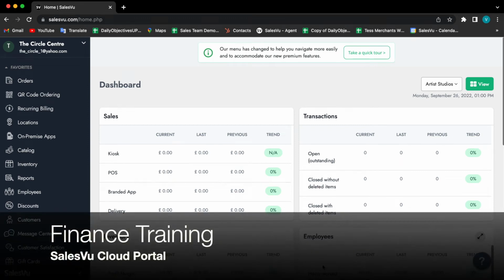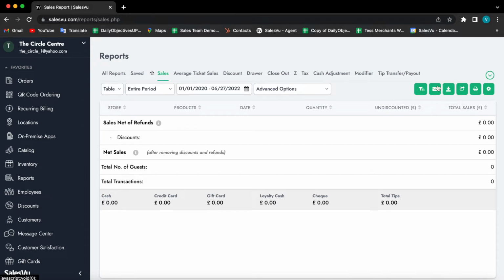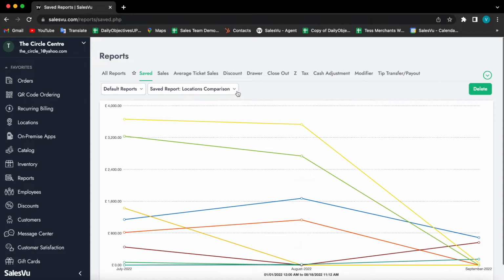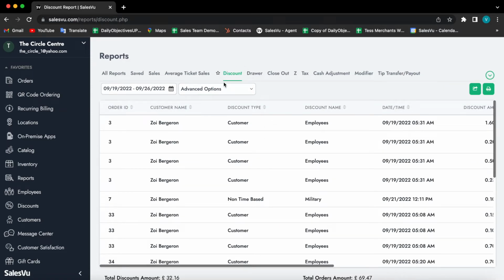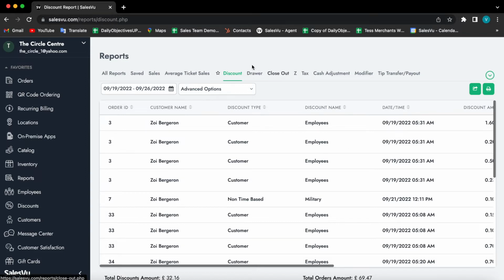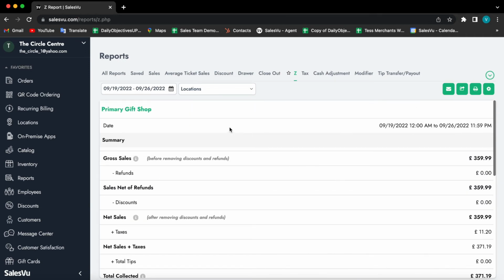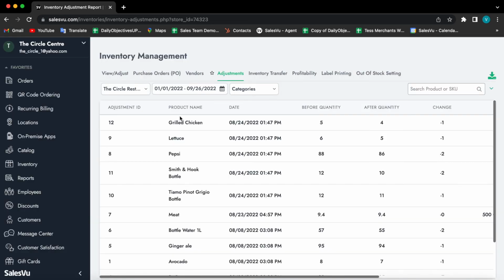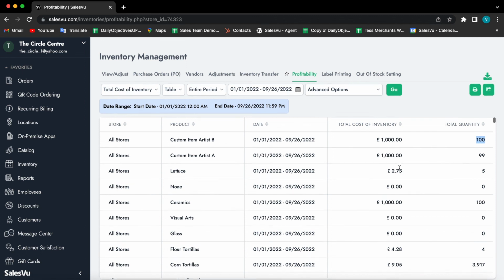SalesVu - Reports Training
Welcome to the third stage of training, learn about our reporting capabilities and please let us know if you have any questions.